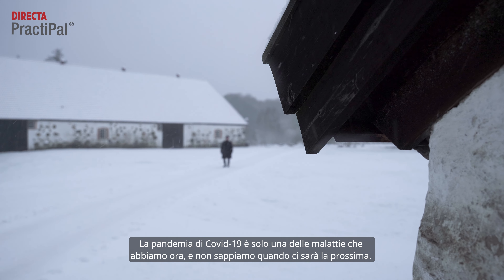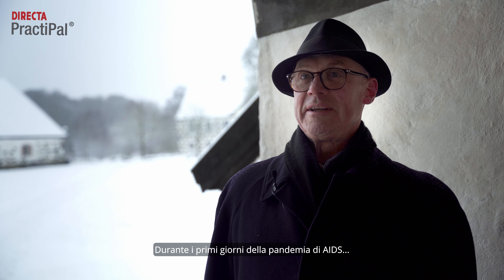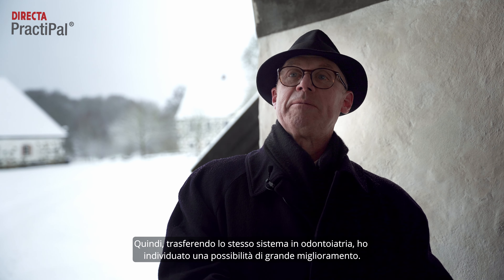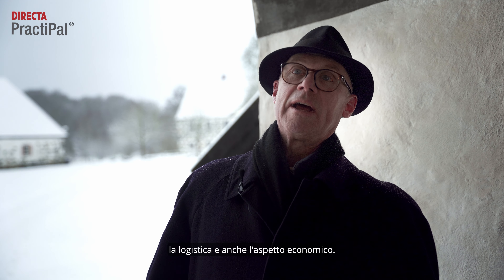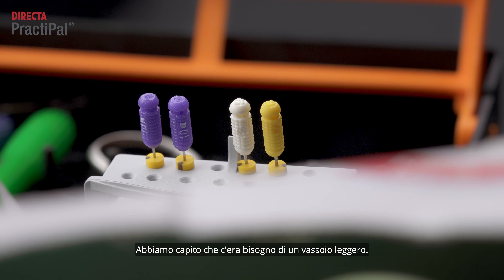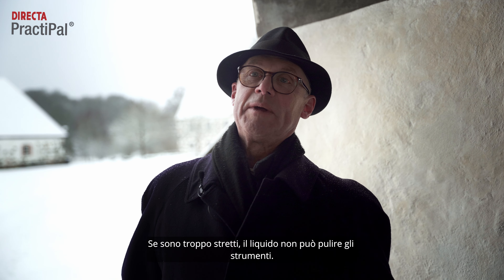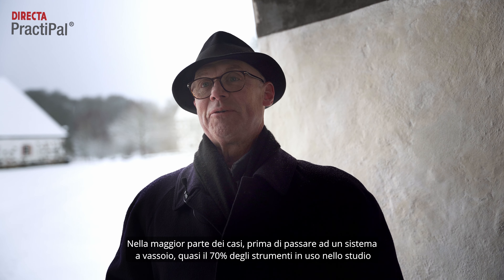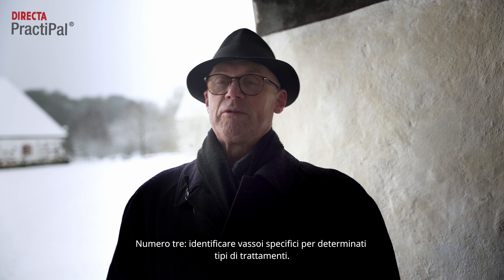(IT) PractiPal | Behind The Product